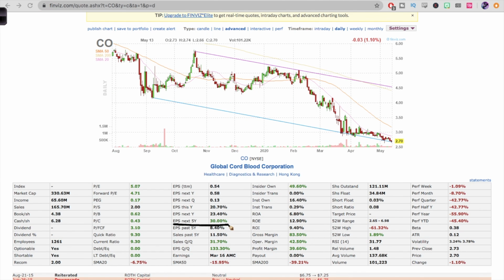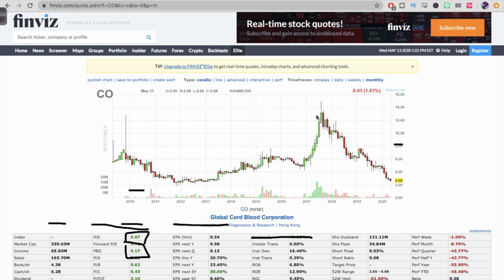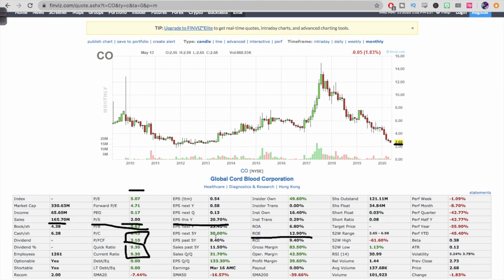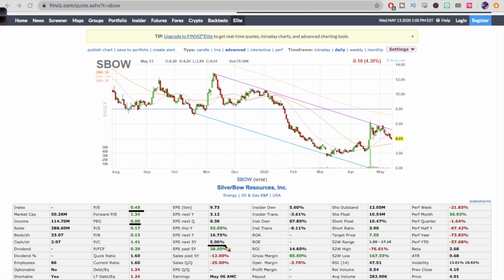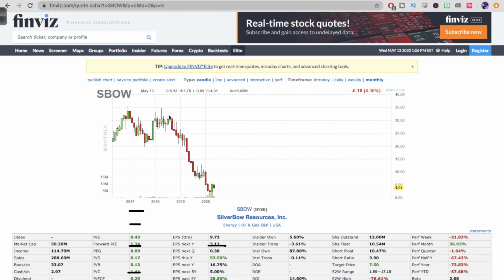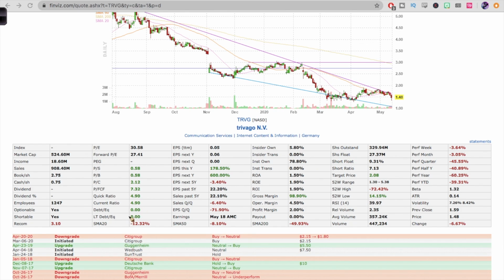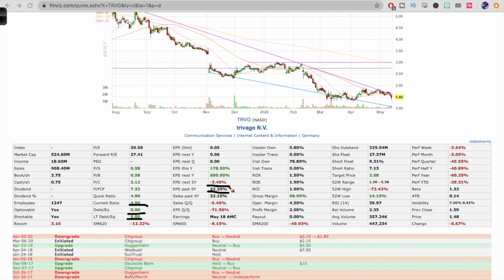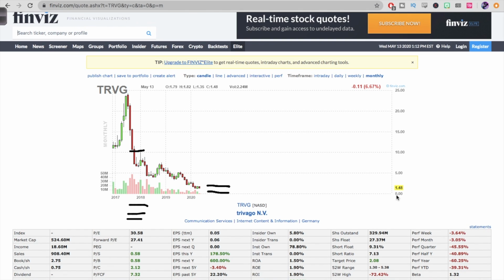3 Penny Stocks Under $5 To Buy Now! (10x This Year)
🔵 Get My FREE Investing Guide! Penny stocks to buy now! In This video I will show you 3 stocks under $5 that are risky but have the potential for huge returns.

Penny stocks are shares of small companies that trade for under $5.

Global Cord Blood Corporation provides blood cord storage in China, mainly in Honk Kong.

SilverBow Resources, Inc., an energy company that operates in south Texas.

trivago N.V. operates as a hotel and accommodation search platform.